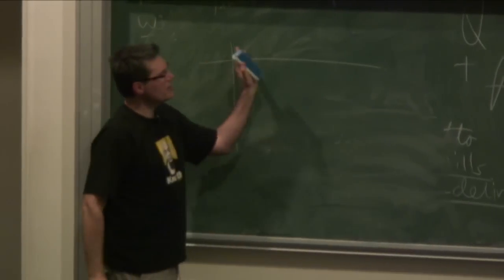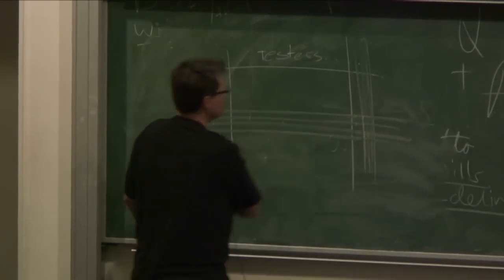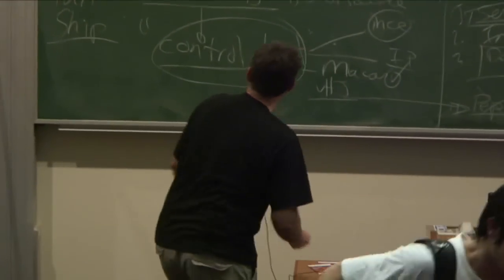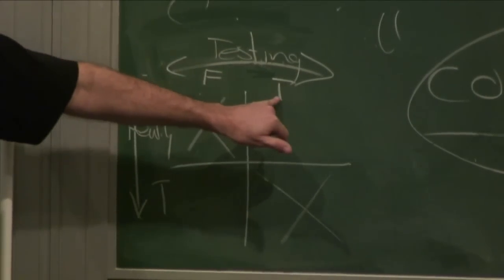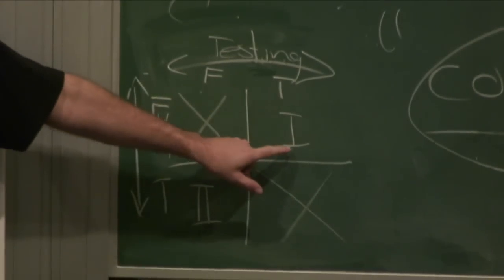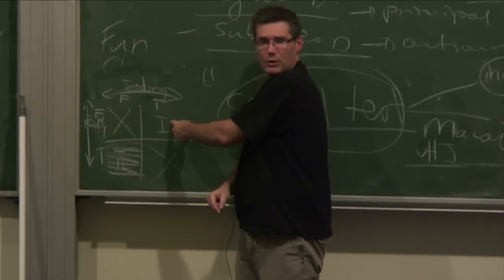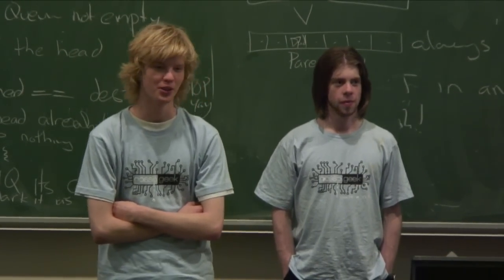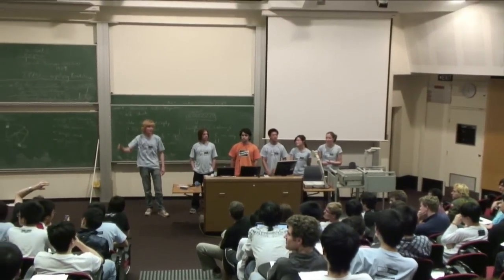33a: admin only - Richard Buckland UNSW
the start of lecture 33 of comp1927.

This is just the course admin stuff at the start of the lecture which is probably not interesting to anyone not taking the course.